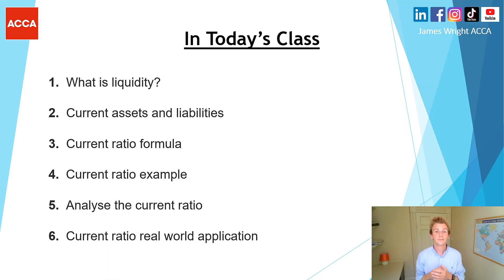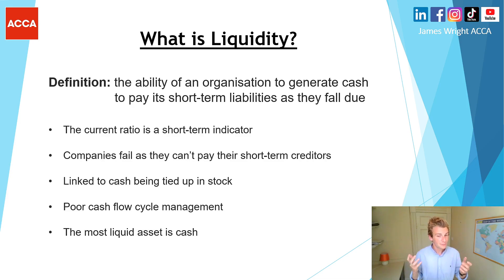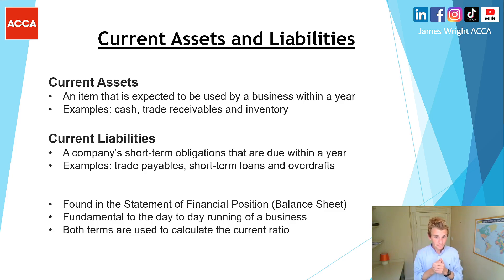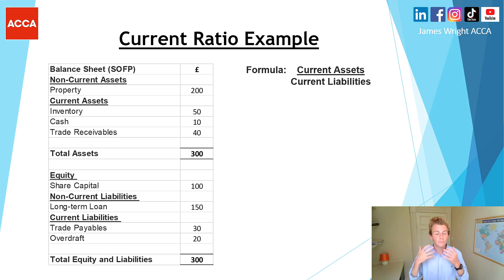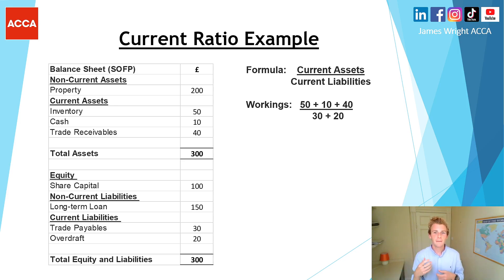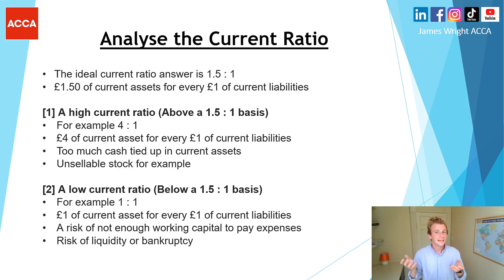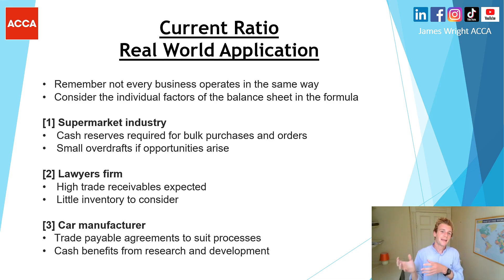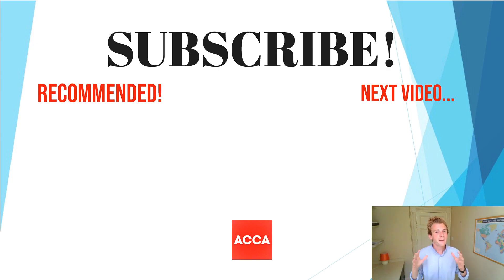⭐️ CURRENT RATIO EXPLAINED - EVERYTHING YOU NEED TO KNOW LECTURE! ⭐️ | What is the Current Ratio?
⭐️ CURRENT RATIO EXPLAINED - EVERYTHING YOU NEED TO KNOW LECTURE! ⭐️

00:00 [Slide 1] Introduction
00:36 [Slide 2] In Today's Class
01:12 [Slide 3] What is Liquidity
02:24 [Slide 4] Current Assets and Liabilities
04:05 [Slide 5] Current Ratio Formula
05:26 [Slide 6] Current Ratio Example
06:34 [Slide 7] Analyse the Current Ratio
08:15 [Slide 8] Current Ratio Real World Application
10:13 [Slide 9] Recommended Videos and Resources

Discounted study tools I would recommend for your studies...

👉 Post-it Notes
👉 A4 Notebooks
👉 2021 Study Planner

James 👋

The equipment I use and would recommend...